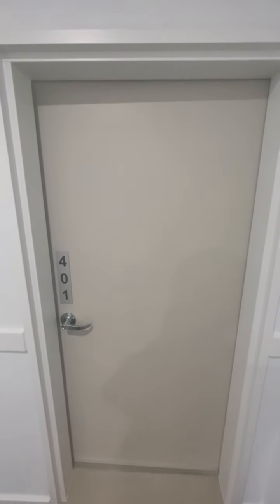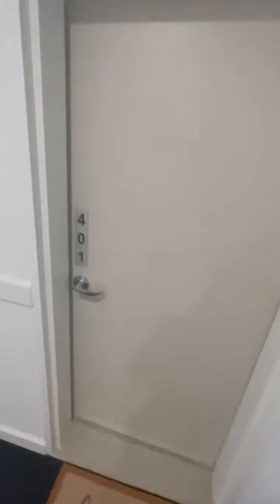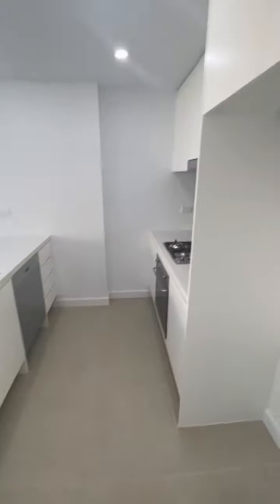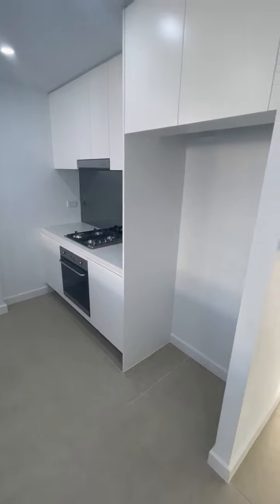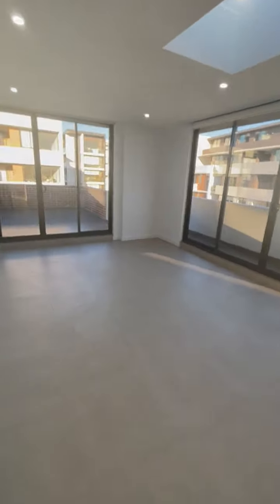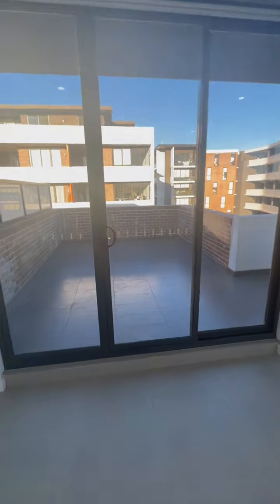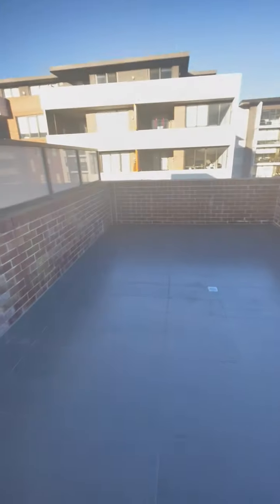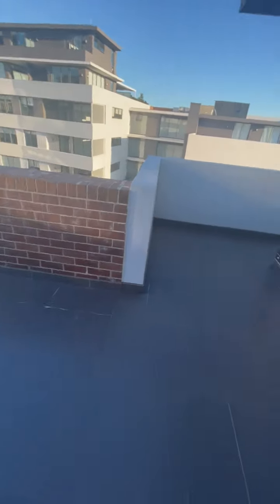401/16 Pemberton St Botany